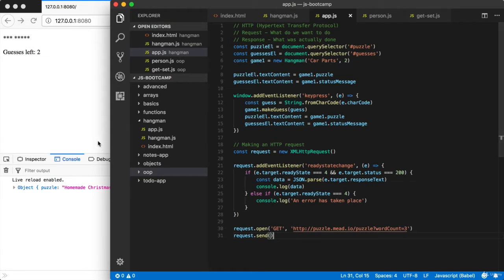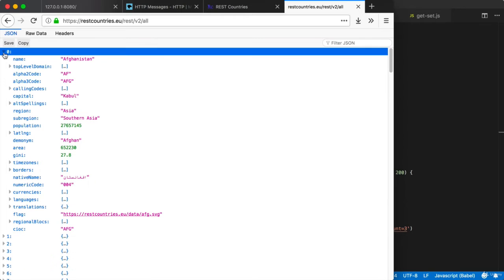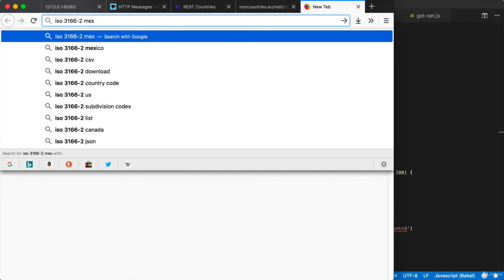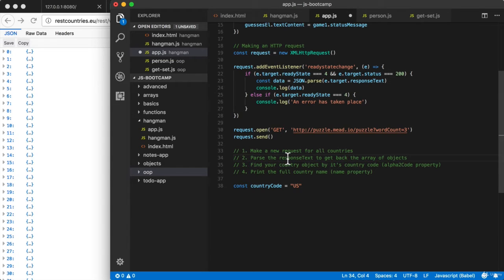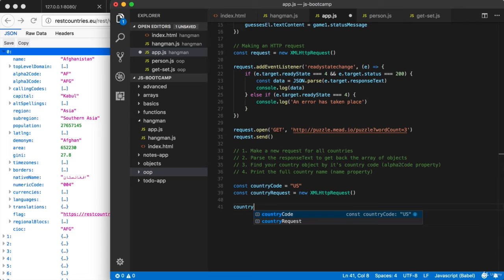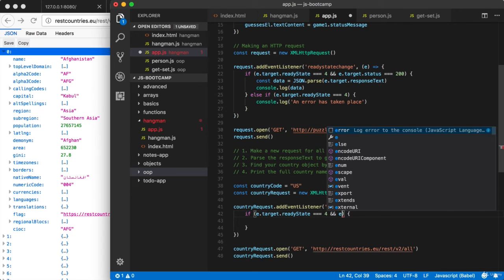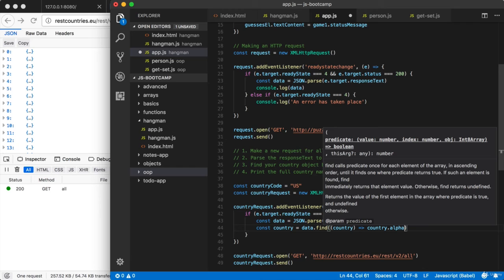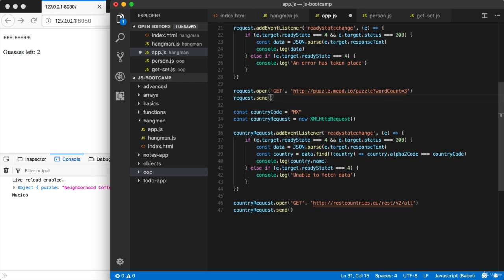106 Exploring Another API